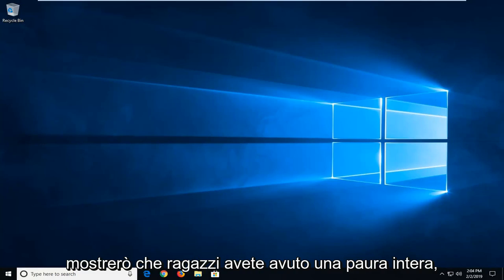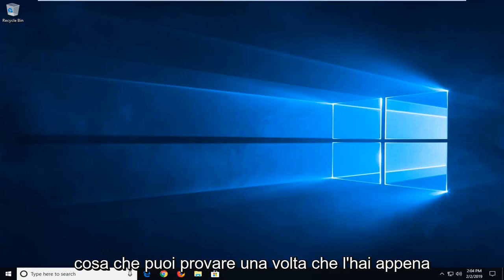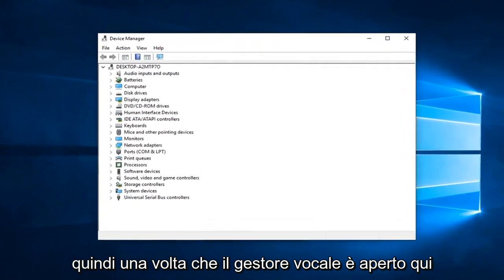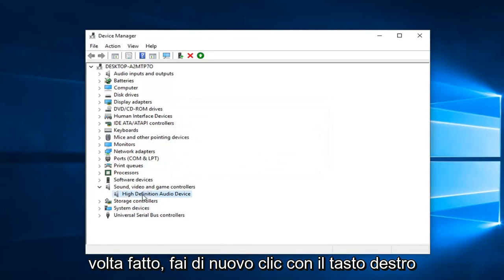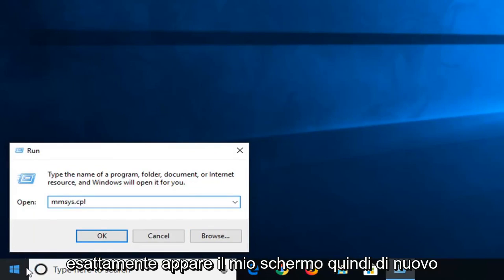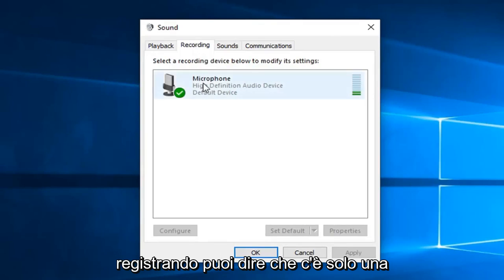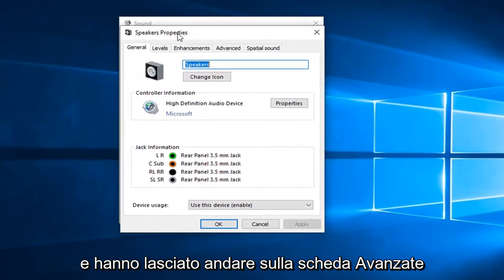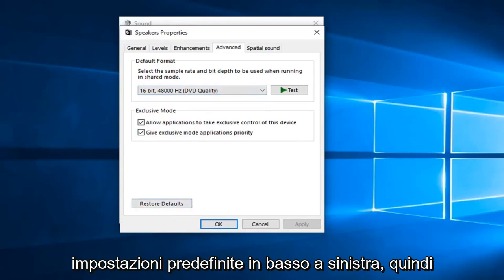(RISOLTO) Errore del rendering audio: riavviare il computer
Errore di rendering audio "Riavvia il computer" FIX [Tutorial]

Diversi utenti di Windows segnalano di visualizzare il messaggio "Errore del renderer audio. Si prega di riavviare il computer." ogni volta che provano a riprodurre un video di Youtube. Il problema non è specifico di una particolare versione di Windows ed è segnalato che si verifica con diversi browser Web tra cui Chrome, Opera, Edge e Mozilla Firefox. Altri utenti interessati segnalano che per loro il problema si verifica anche durante l'ascolto di iTunes o quando si utilizza il lettore audio integrato.